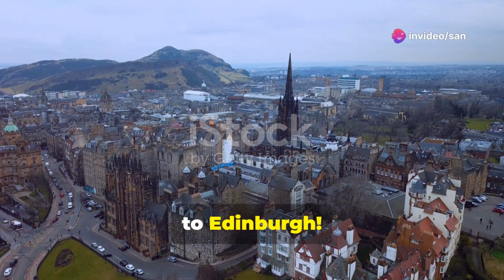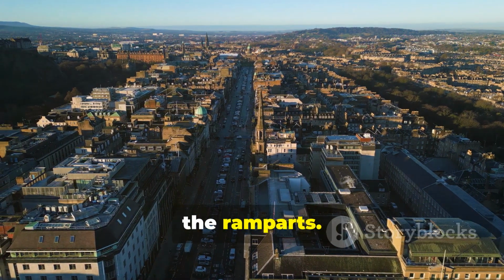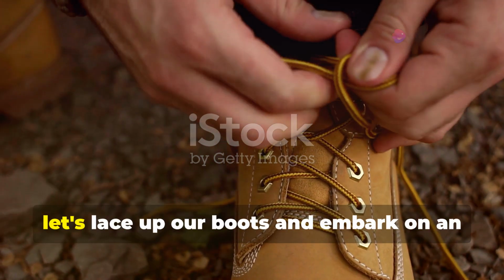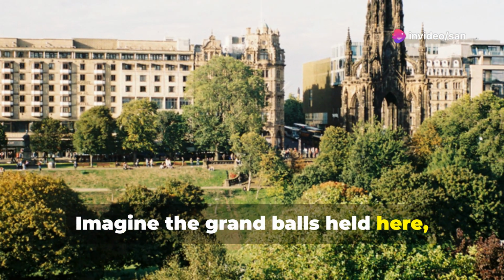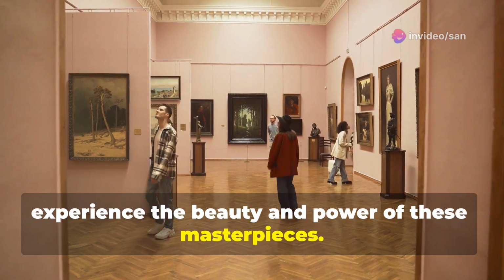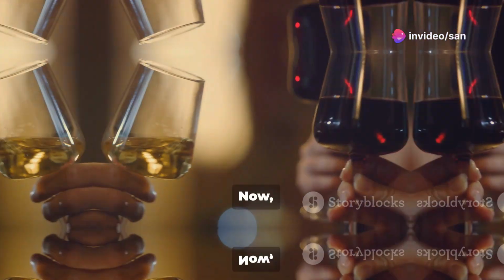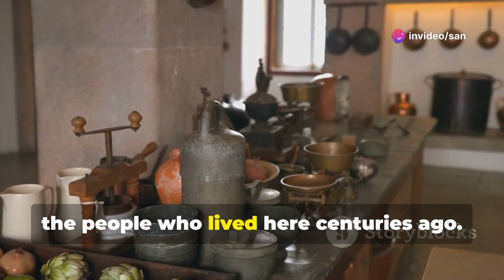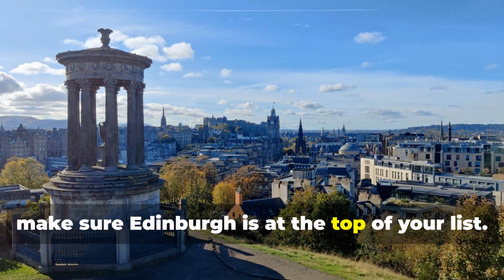Edinburg Castle and Beyond: Best attractions 🏴󠁧󠁢󠁳󠁣󠁴󠁿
"Discover the iconic Edinburgh Castle and explore the must-see attractions that surround it! From historic landmarks to hidden gems, this guide will take you on an unforgettable journey through the heart of Scotland's capital. Whether you're planning a visit or just curious about Edinburgh, this video is packed with travel tips, local insights, and breathtaking sights you won't want to miss."